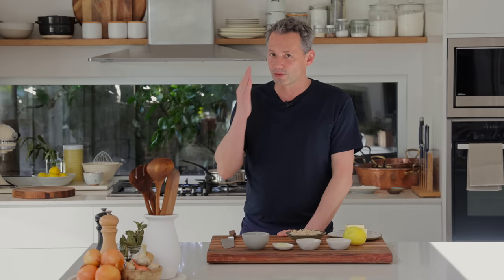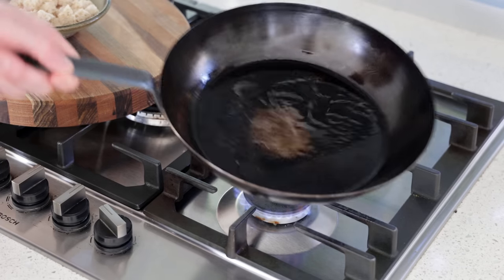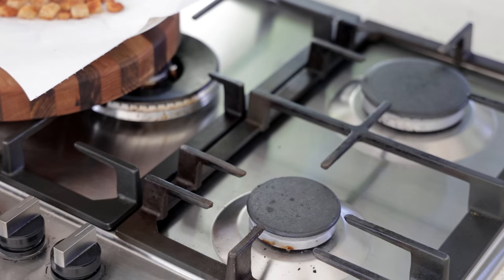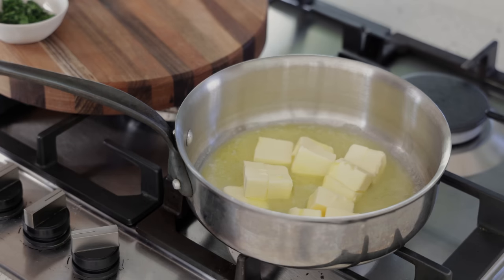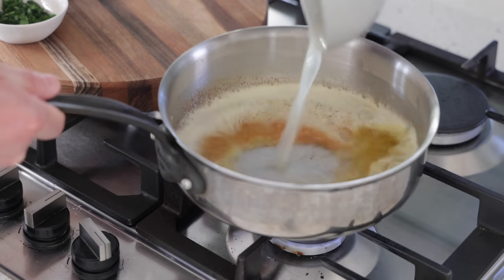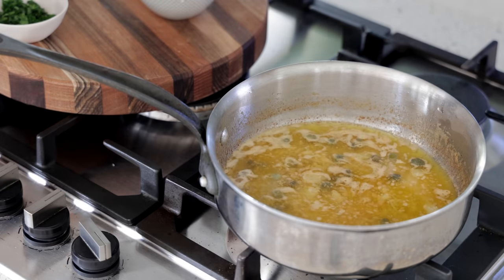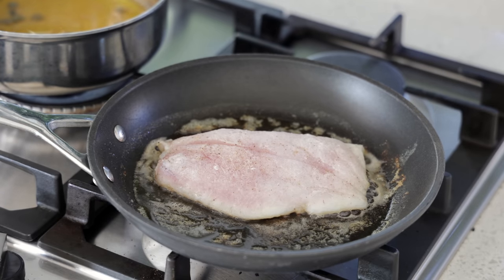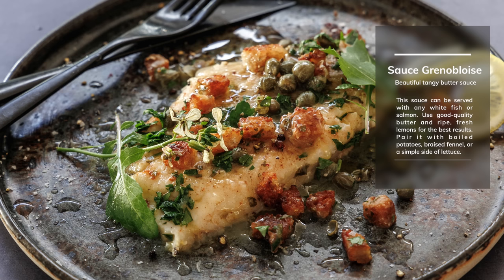How to Make a Sauce Grenobloise from Scratch | French Bistrot Technique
Meet one of the most versatile tangy sauce for fish and seafood.  This warm butter sauce is quick to make will pair well with any white fish. offal and vegetables.

If you enjoy our videos and want to support us to bring you exciting French recipes for many years to come, we’d be rapt if you would consider becoming a French Cooking Academy patron.

🛒 Check our cookware and book store on amazon 🛒

Note: These links are affiliate links, which means that if you use our links to purchase these products, we earn a small amount for the sale - at no extra cost to you. If you use these links, we really appreciate the support!

🍅 Volcano Produce
🐑 Leevid Lamb